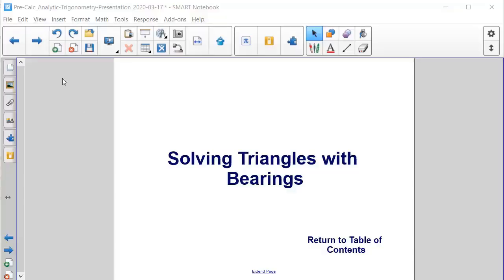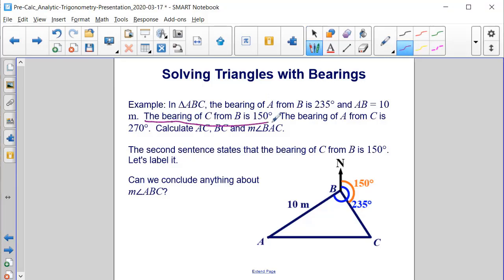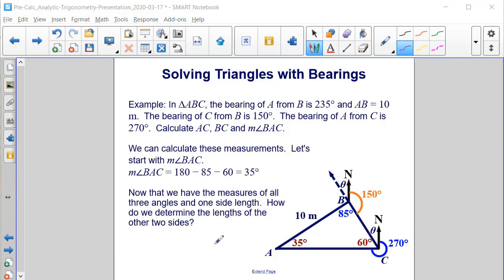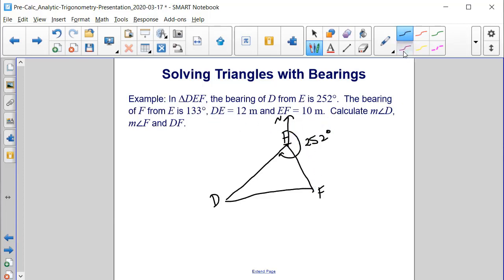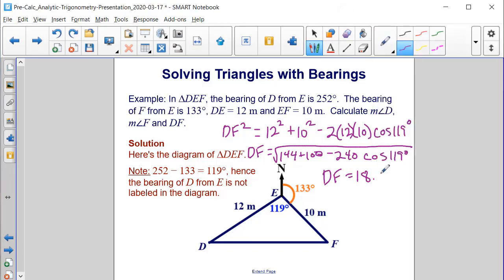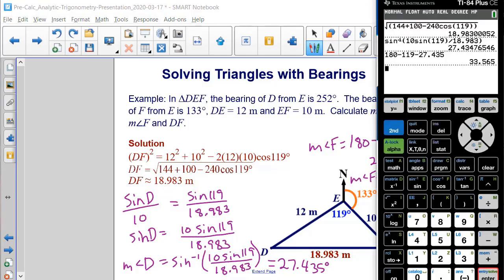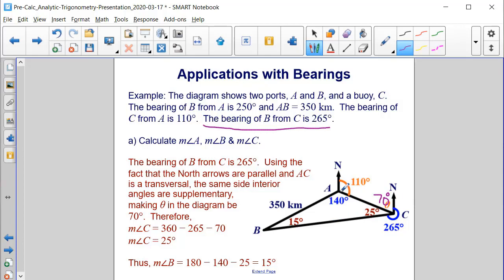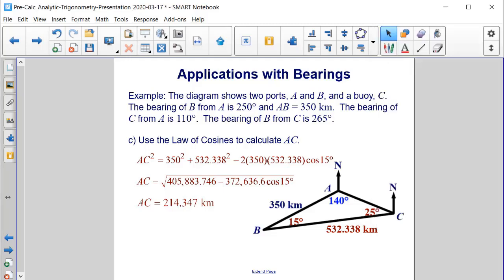Solving Triangles with Bearings